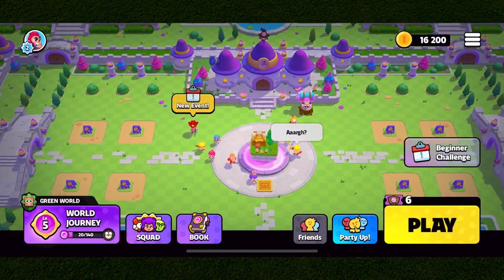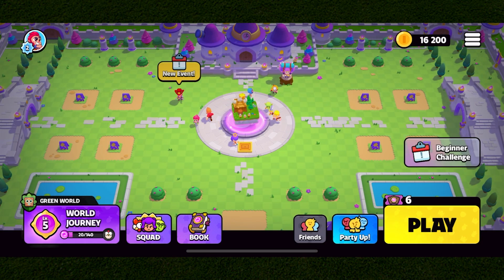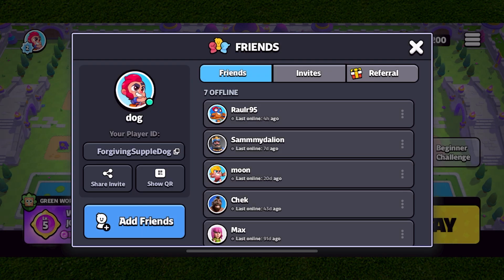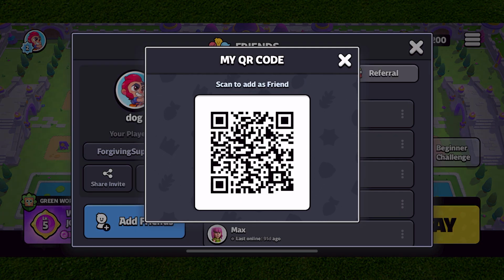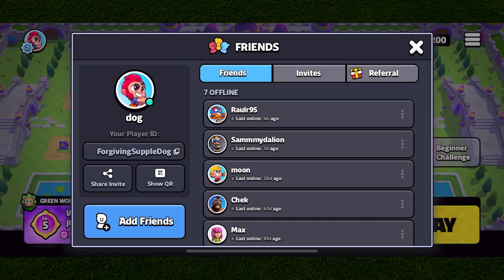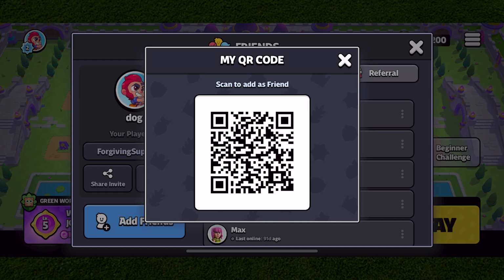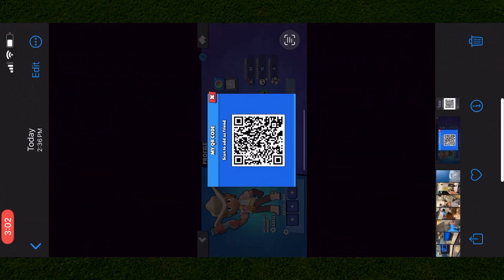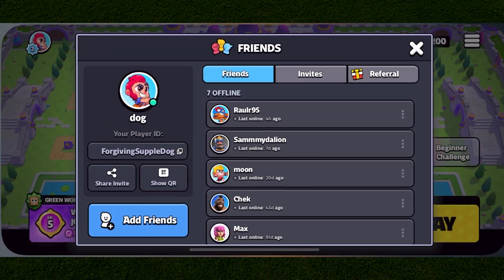Squad Busters How To Scan Qr Code (ONLY WAY)